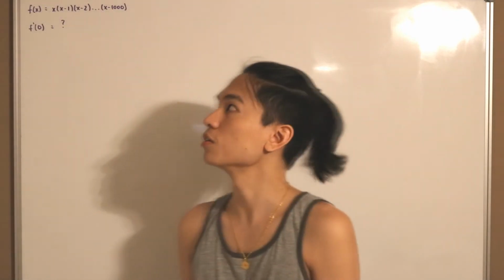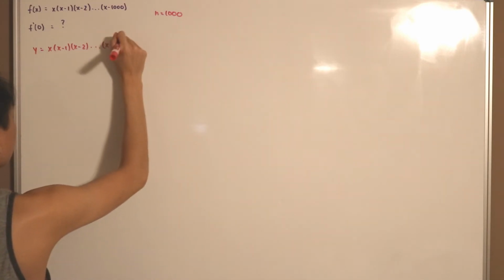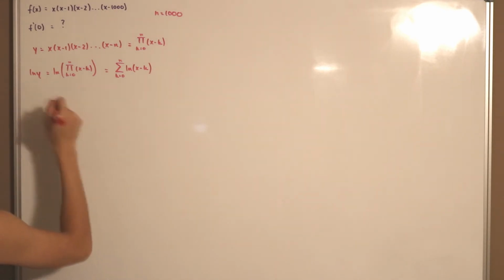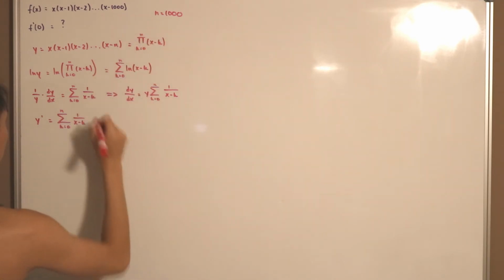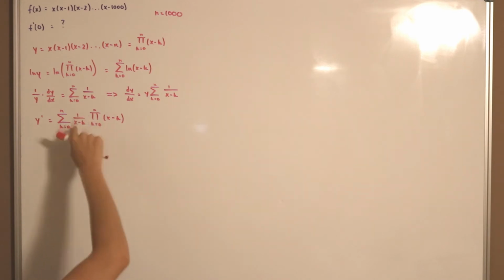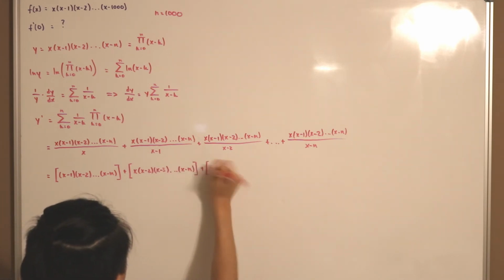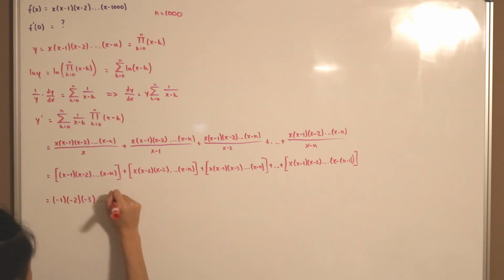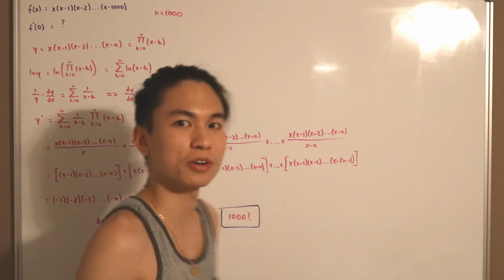Finding the derivative of a monomial multiplied by a product of binomials